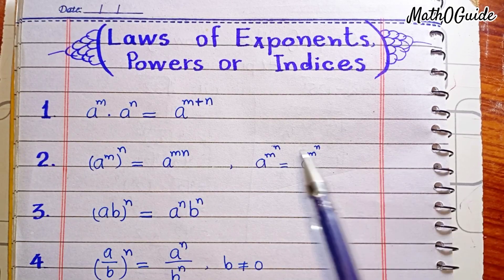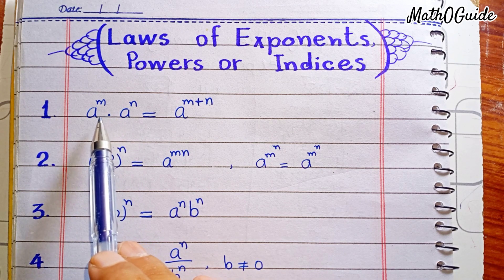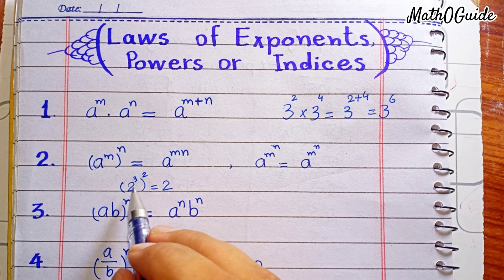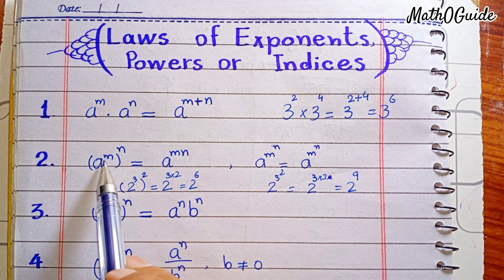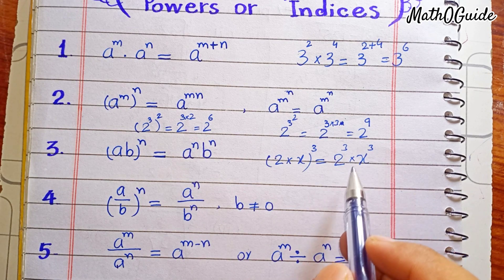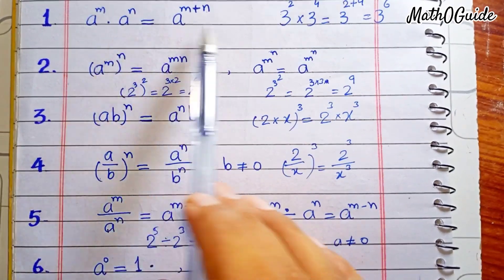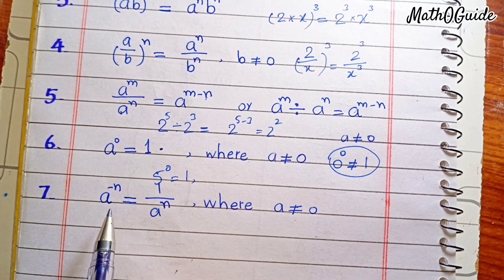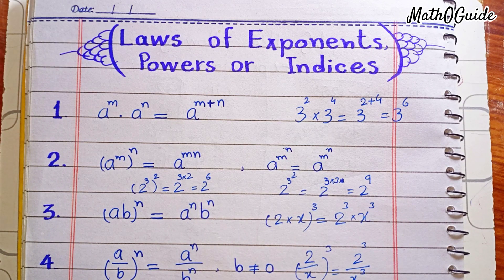Laws of Exponents and Powers | Basic Rules for Exponents | MathoGuide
Exponent rules are those laws that are used for simplifying expressions with exponents. Many arithmetic operations like addition, subtraction, multiplication, and division can be conveniently performed in quick steps using the laws of exponents. These rules also help in simplifying numbers with complex powers involving fractions, decimals, and roots.

What are Exponent Rules?
Exponent rules, which are also known as the 'laws of exponents' or the 'properties of exponents' make the process of simplifying expressions involving exponents easier. These rules are helpful to simplify the expressions that have decimals, fractions, irrational numbers, and negative integers as their exponents.

1. Product Law of Exponents
The product rule of exponents is used to multiply expressions with the same bases. This rule says, "To multiply two expressions with the same base, add the exponents while keeping the base the same." This rule involves adding exponents with the same base.
2. Quotient Law of Exponents
The quotient law of exponents is used to divide expressions with the same bases. This rule says, "To divide two expressions with the same base, subtract the exponents while keeping the base same." This is helpful in solving an expression, without actually performing the division process. The only condition that is required is that the two expressions should have the same base.
3. Zero Law of Exponents
The zero law of exponents is applied when the exponent of an expression is 0. This rule says, "Any number (other than 0) raised to 0 is 1." Note that 0^0 is not defined, it is an indeterminate form.
4. Negative Law of Exponents
The negative law of exponents is used when an exponent is a negative number. This rule says, "To convert any negative exponent into positive exponent, the reciprocal should be taken." The expression is transferred from the numerator to the denominator with the change in sign of the exponent values.
5. Power of a Power Law of Exponents
The 'power of a power law of exponents' is used to simplify expressions of the form (am)n. This rule says, "When we have a single base with two exponents, just multiply the exponents." The two exponents are available one over the other. These can be conveniently multiplied to make a single exponent.
6. Power of a Quotient Rule of Exponents
The power of a quotient rule of exponents is used to find the result of a quotient that is raised to an exponent. This law says, "Distribute the exponent to both the numerator and the denominator." Here, the bases are different and the exponents are the same for both the bases.